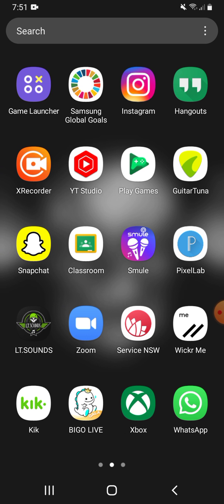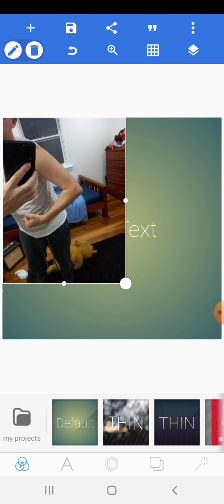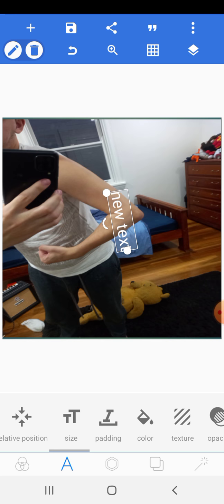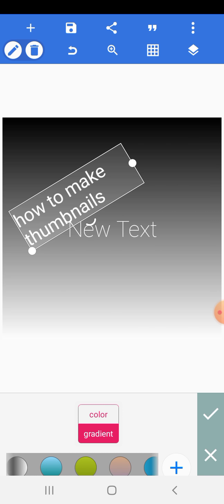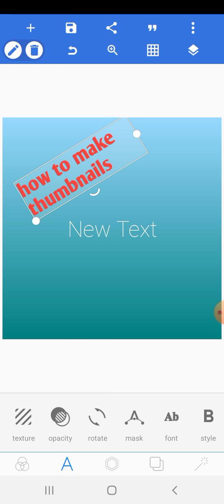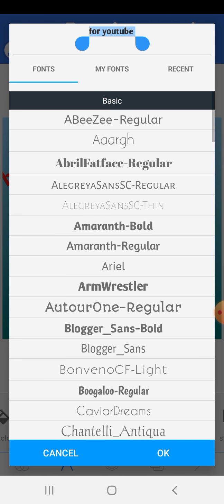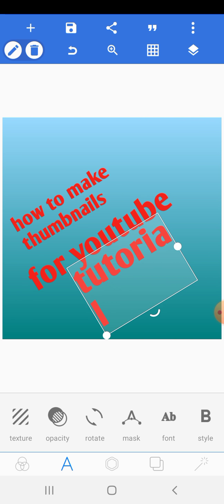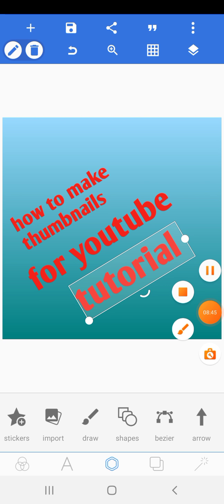how to make thumbnails for youtube tutorial